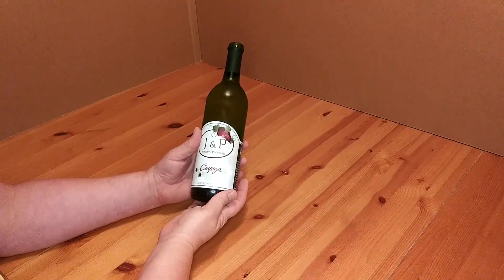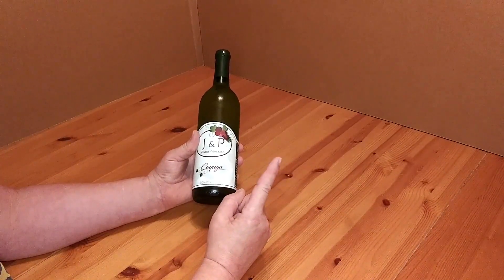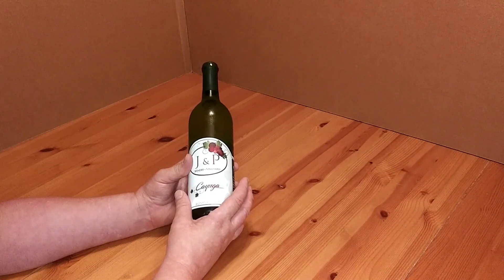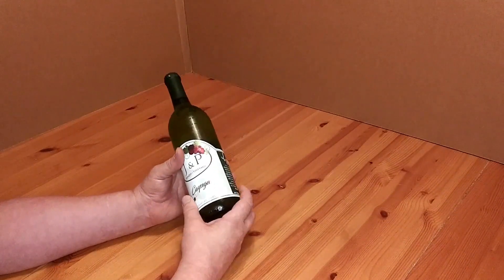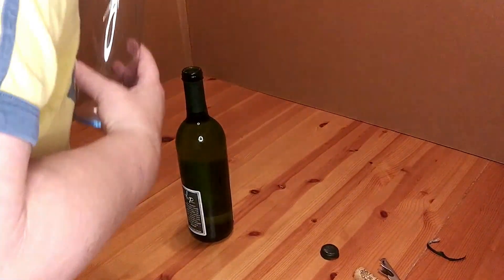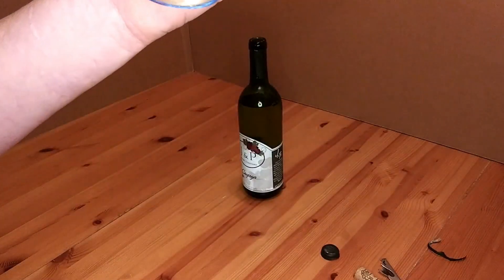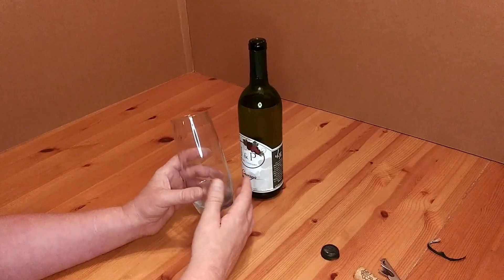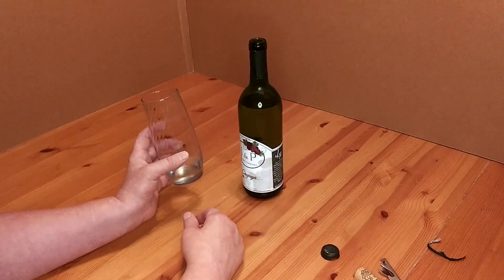bargain eats and treats #32 Cayuga Wine.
Cayuga Wine Semi-sweet, white wine from J&P Winery.